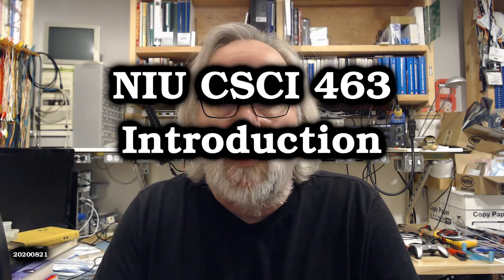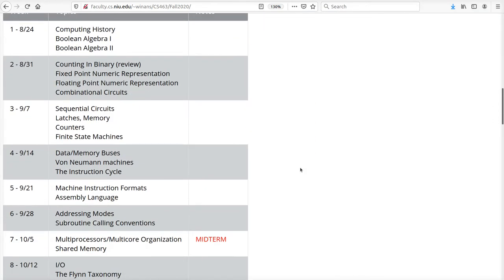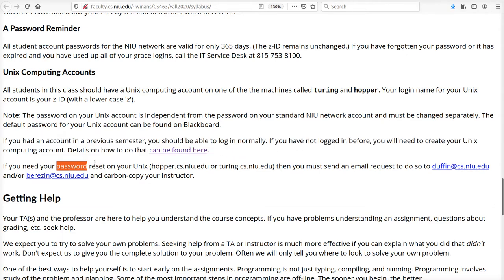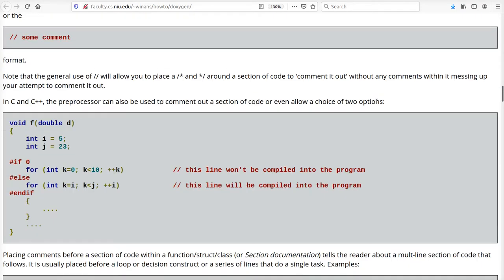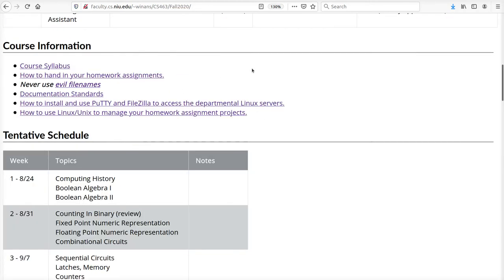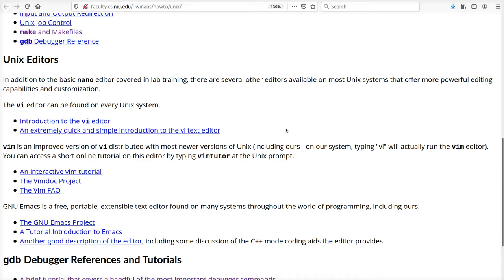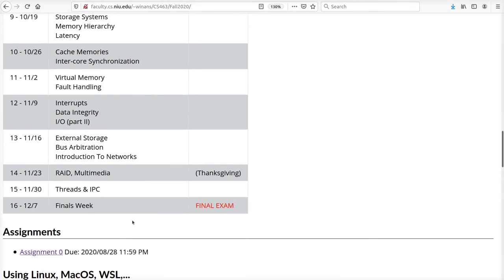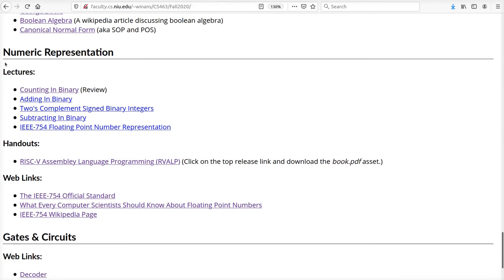NIU CSCI 463 Introduction